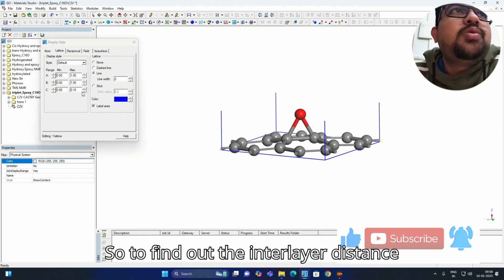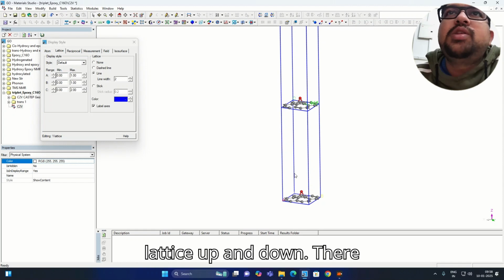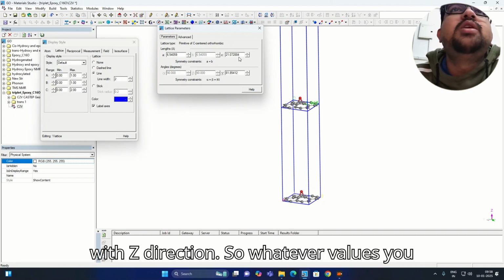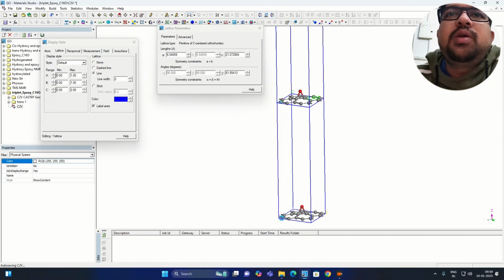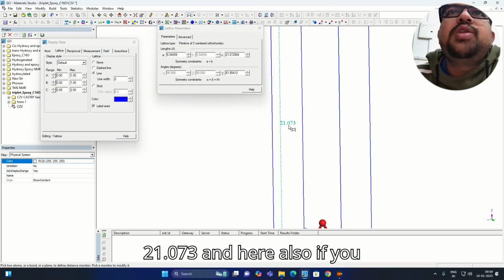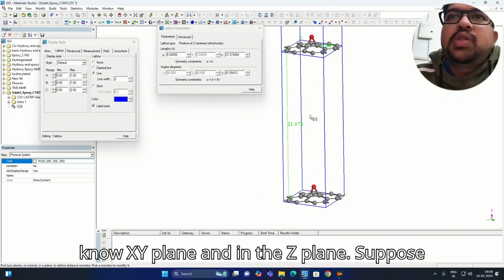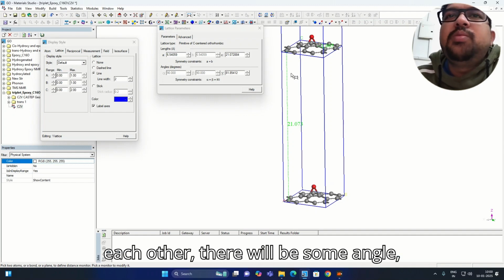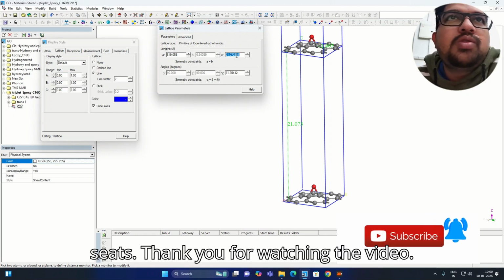How to find interlayer distance || Dr. Gaurav Jhaa